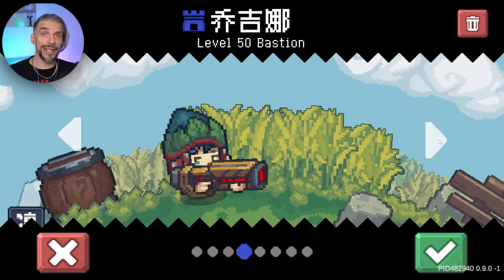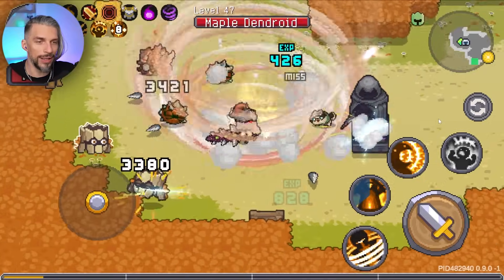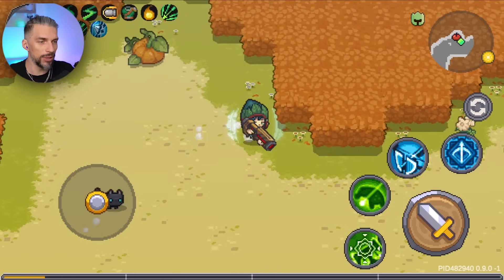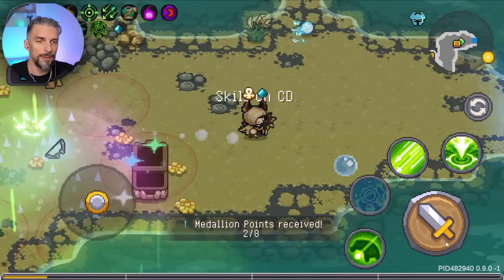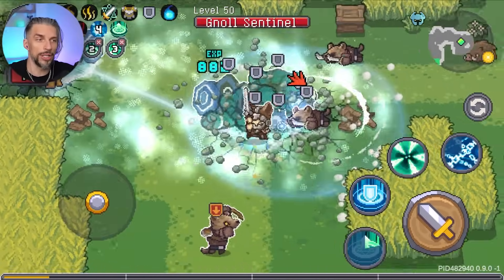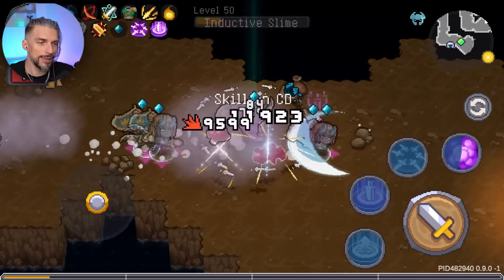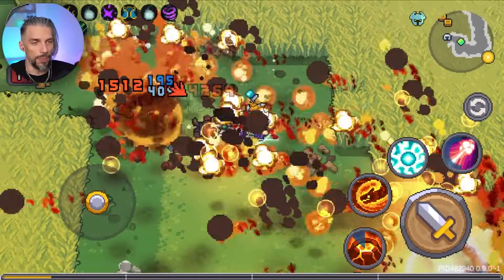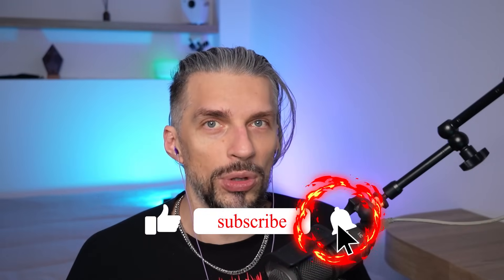DIFFERENT CLASSES GAMEPLAY // SOUL KNIGHT PREQUEL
- How I managed to play the game without connection issues

Soul Knight Prequel is a pixel-art action RPG featuring loot farming, deep upgrade mechanics and a lot of different classes.